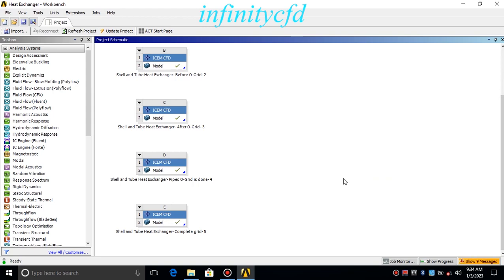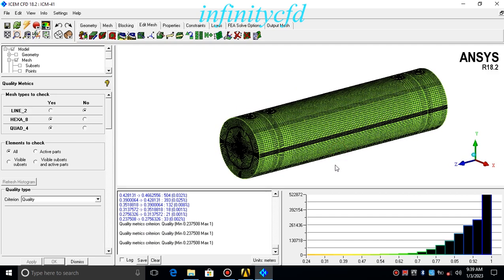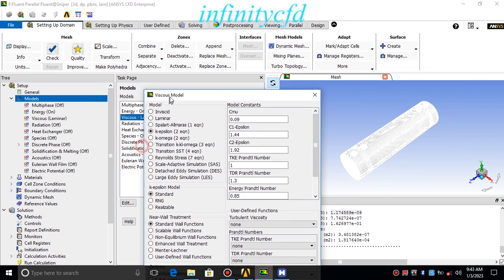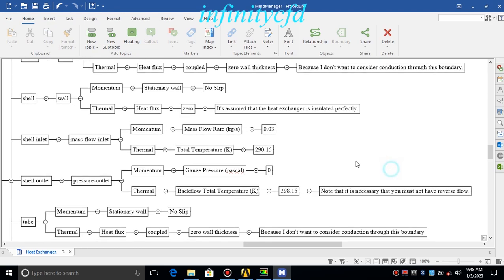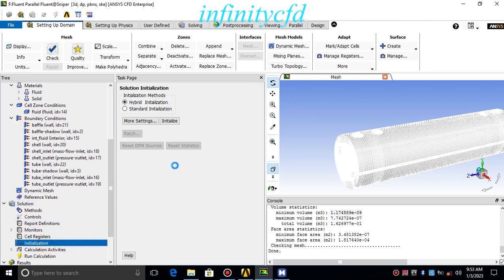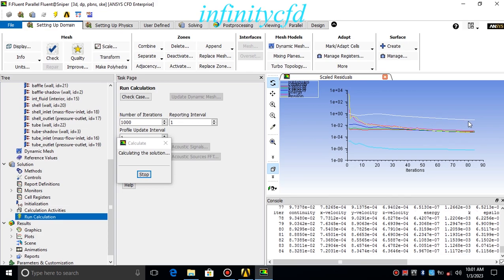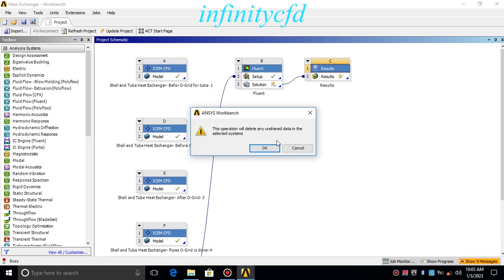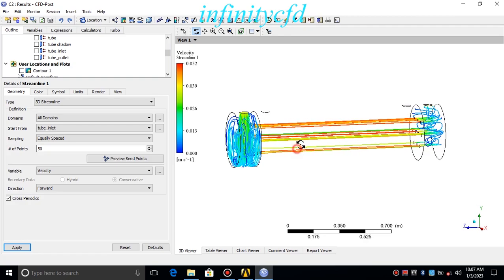Numerical simulation of a Shell and Tube Heat Exchanger- Episode 2- Ansys Fluent and CFD-Post.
This video is the second part of the previous one that has illustrated creating hexahederal structured mesh In this video you can see the numerical set up in Ansys Fluent and post-processing in Ansys CFD-Post for the sell and tube heat exchanger. Each reason why every b.c. must be set is clearly explained.